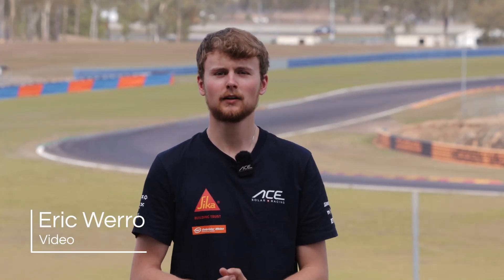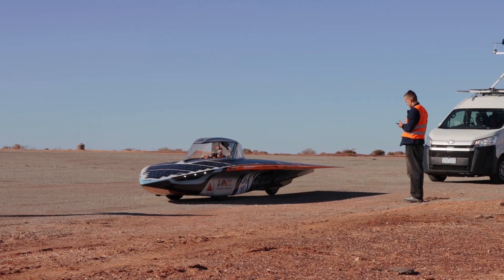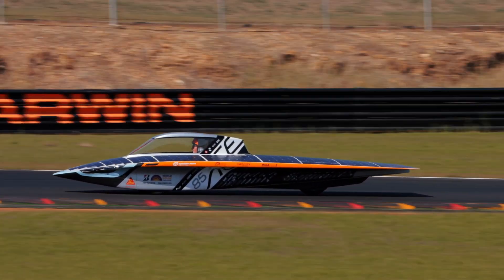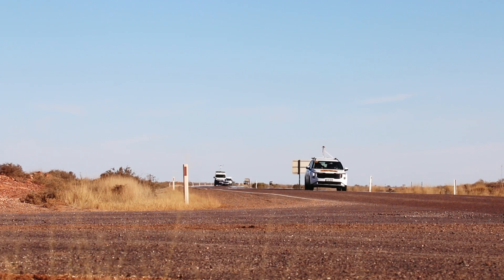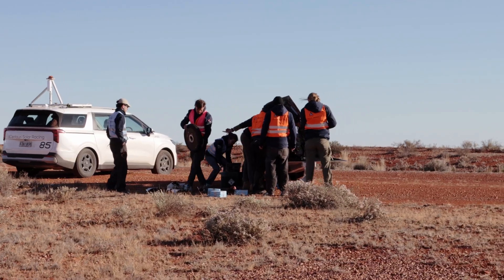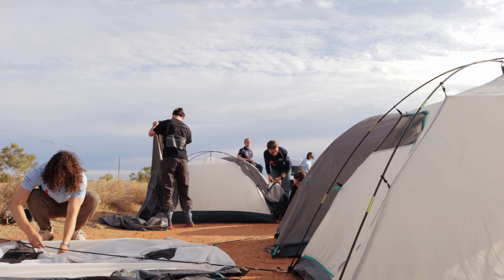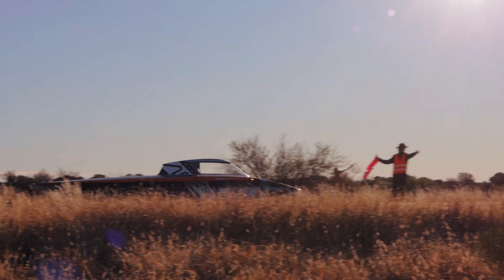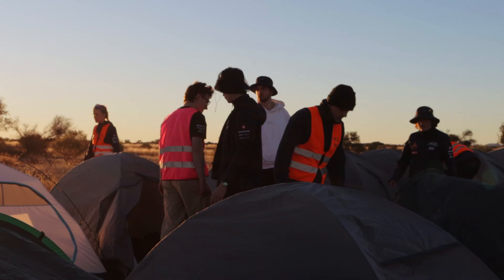What is the Bridgestone World Solar Challenge?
A brief explanation of how the Bridgestone World Solar Challenge works.